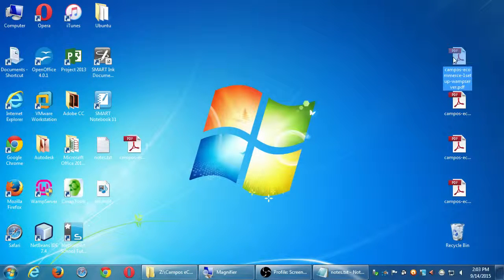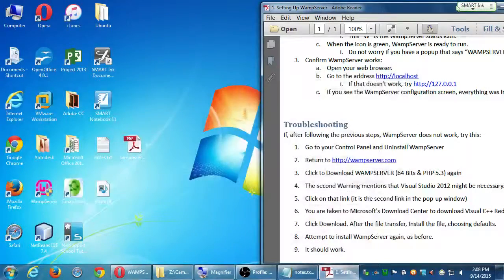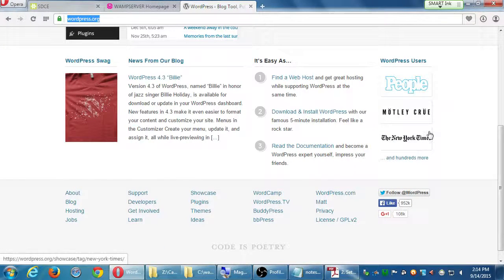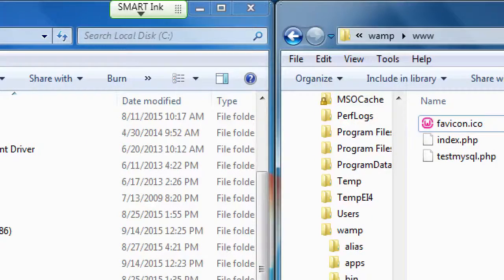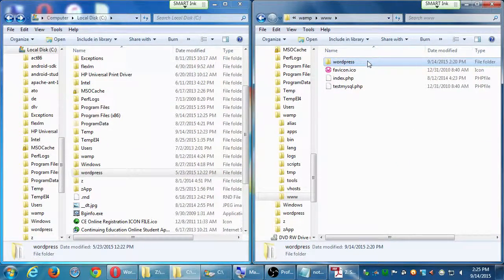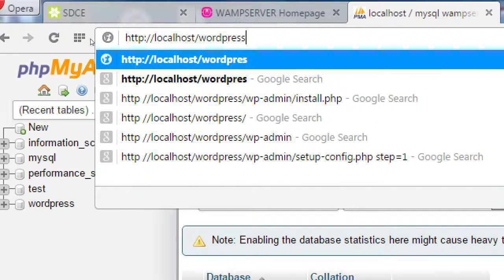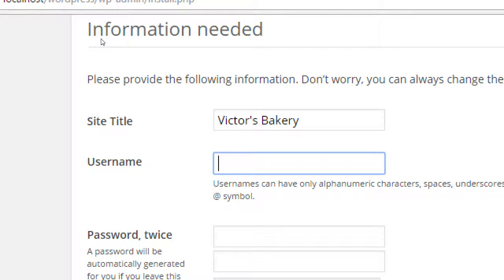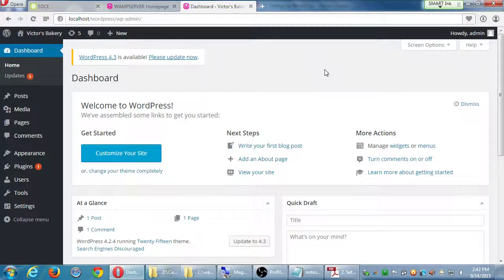SDCE eComm I WordPress 2015 09 14 A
Intro to WordPress.
What's the difference between wordPress.ORG and wordpress.COM? A look at WampServer and how to set it up.